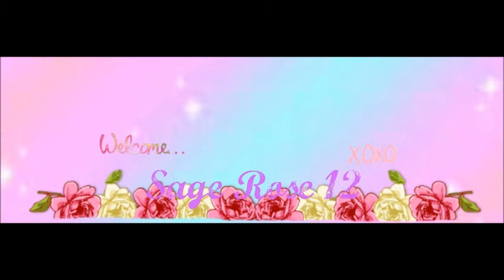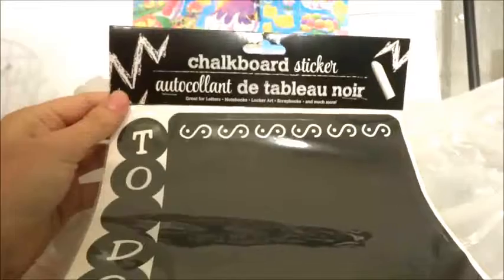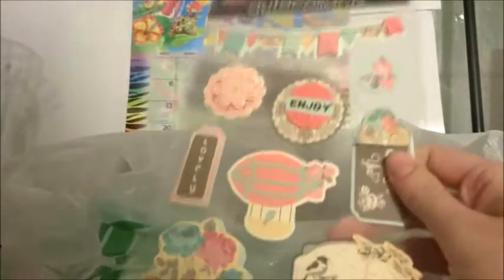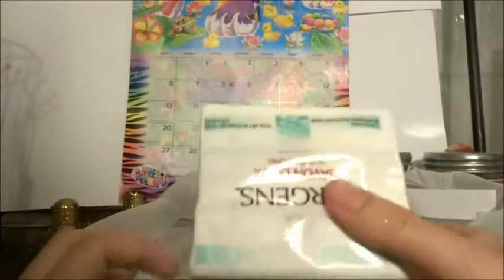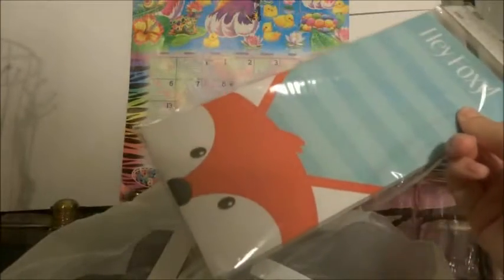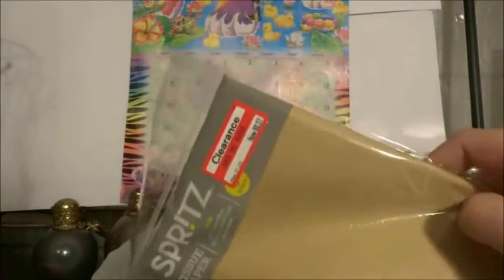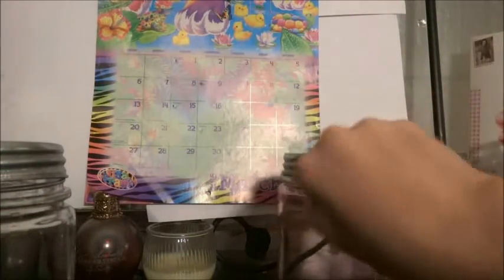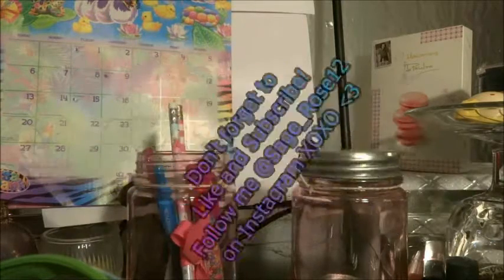Dollar Tree Haul!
~***Please Read***~

Hello everyone! It's Sage Rose and here is my Dollar Tree Haul!

Periscope: @Sage_Rose12

There will be 3 winners, so tell your friends!

~XOXO~ Sage Rose12